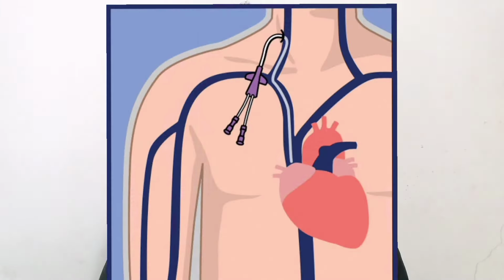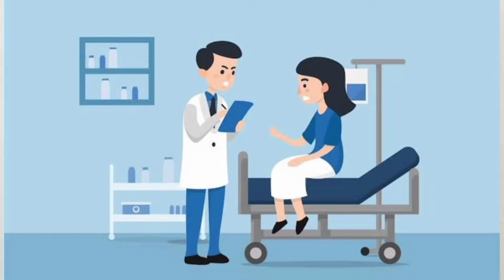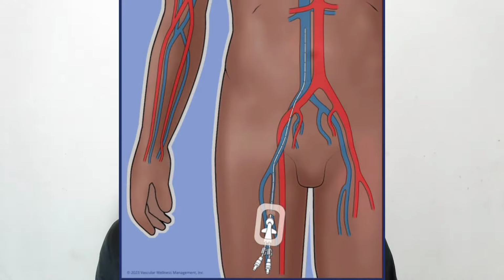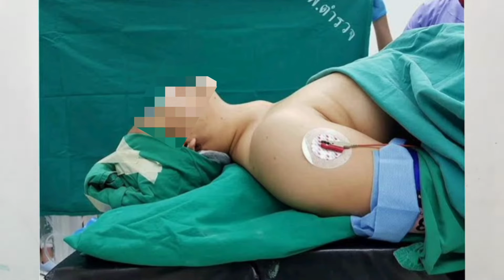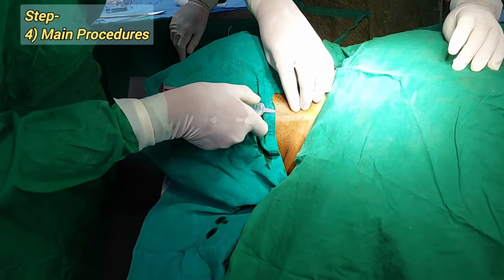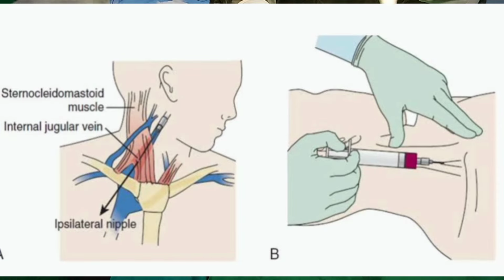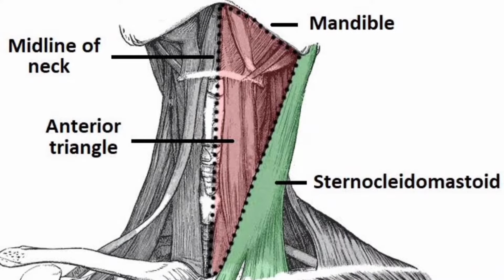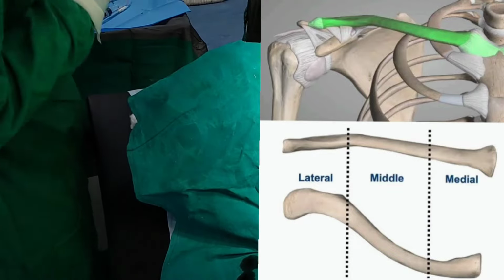Central Line Insertion Top Tips 2024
Dialysis Catheter | Central Line Placement | Central Venous Catheter | Central Line Placement top Tips | What is a Central Line | Central Lines Explained | Internal Jugular Vein Central Line | CVP Line | Hemodialysis Catheter Placement | HD Cath Insertion | Central Line without Ultrasound | Landmark Guided Central Line Insertion |

Timescale-

0:00 Channel intro & Description
0:08 An intro to Central Line & Dialysis Catheter
1:00 Four steps for Central Line Insertion
1:20 Step 1st Assessment of patient
1:31 Possible sites for Central Line Insertion
2:05 CVP Line in the Internal Jugular Vein (IJV)
2:18 Step second Position of the patient (Trendelenburg)
2:43 Step three Preparation of trolley and equipment
4:24 Steps four Main procedure
4:50 Anatomical landmarks for Central Line Insertion in the Internal Jugular Vein
5:07 Anatomy of anterior cervical triangle
5:50 Site of puncture for Central Line
6:10 Direction and the angel of needle
6:22 Pass the Guide wire
6:43 Dilator Sheath
7:50 Dialysis Catheter Placement
8:34 Check the port patency
9:21 Fix the Central line Catheter by suture
9:58 Sterlie dressing
10:04 Overview of video
10:24 Channel outro

Haemodialysis Catheter Placement (HD Cath) / Central Line Insertion -

A central venous catheter is a thin, flexible tube that is inserted into a vein, usually below the right collarbone, and guided into a large vein above the right side of the heart called the superior vena cava. It is used to give intravenous fluids, blood transfusions, chemotherapy, and other drugs. Hemodialysis Catheter is similar flexible tube but having larger diameter of lumen for faster blood supply. It is temporary cather you can use AV fistula for permanent and PERMACATH for bit longer duration.
Central line and dialysis Catheter both have same process for insertion.

For internal jugular vein CVL (central approach), the needle should be inserted at the triangle's apex formed by the sternocleidomastoid muscle's two heads above the medial clavicle and is usually 5 cm superior to the clavicle. The needle should be inserted at 30 to 45 degrees into the skin.

In above video i have shown the landmark guided hemodialysis catheter insertion a live icu procedure without using Ultrasound.  With tips to Improve your skill.